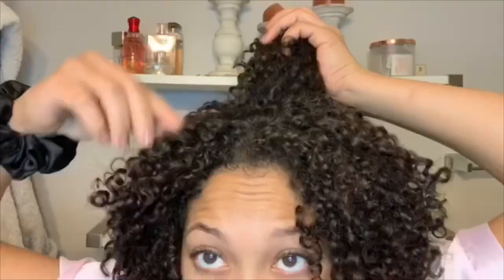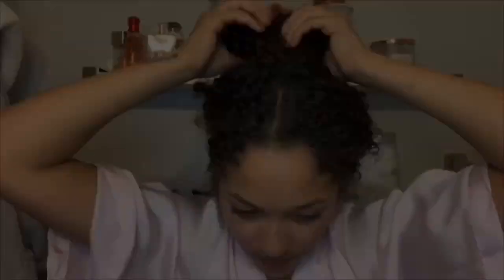💧REFRESH IS A RUSH💧using steam, h2o and greauxdrops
Create fresh, long lasting wash & go’s by using this refresh routine in between washes!!